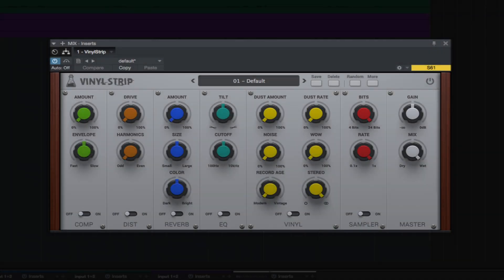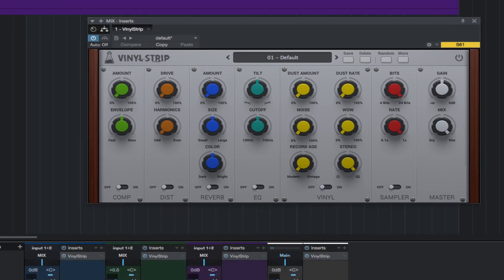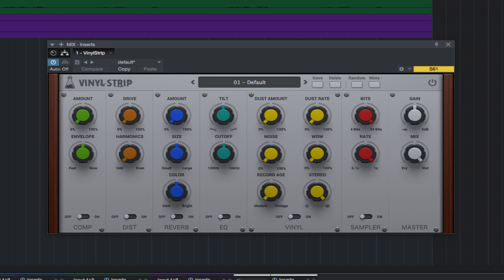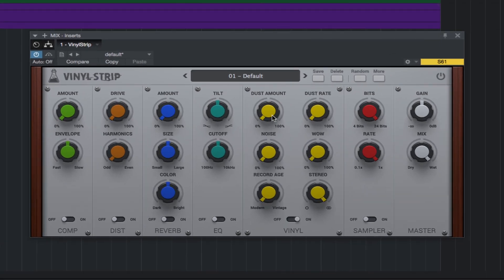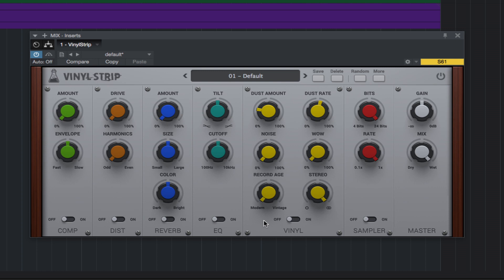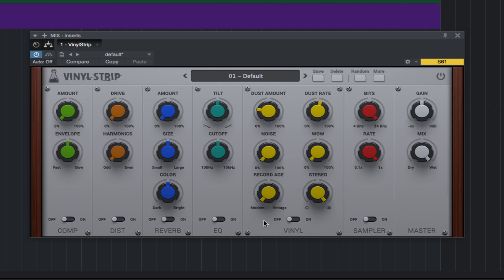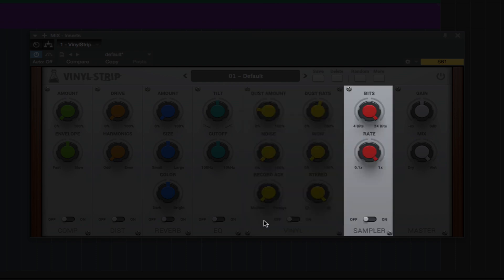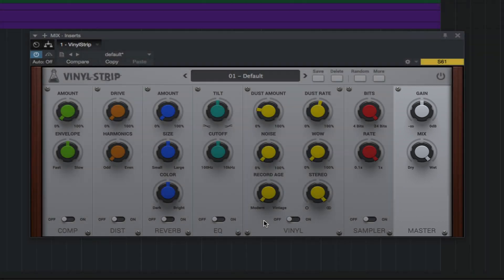Review Of The Vinyl Strip Plug-in from AudioThing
In this video review Michael shows us the Vinyl Strip Plug-in from AudioThing in PreSonus Studio One 3.